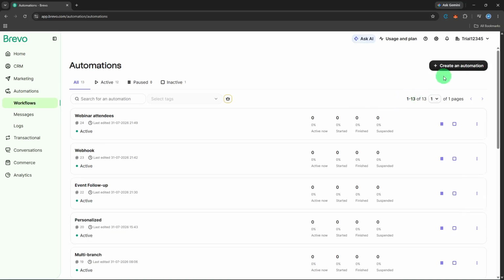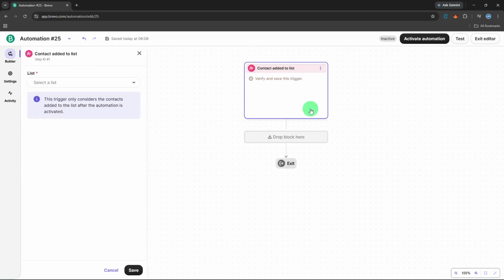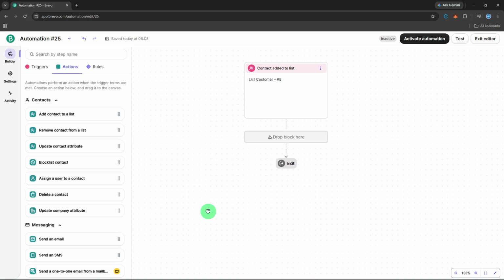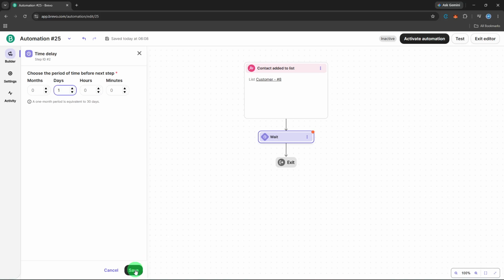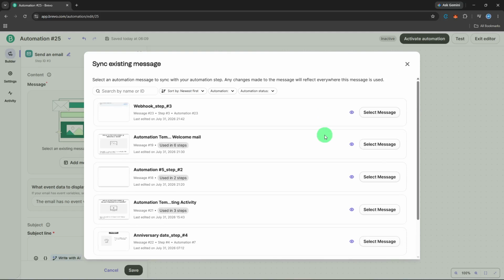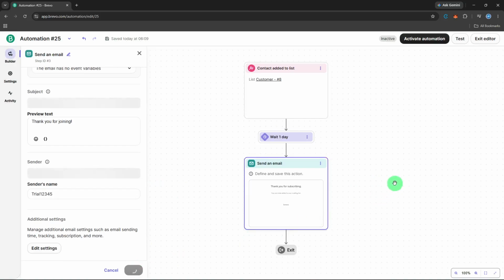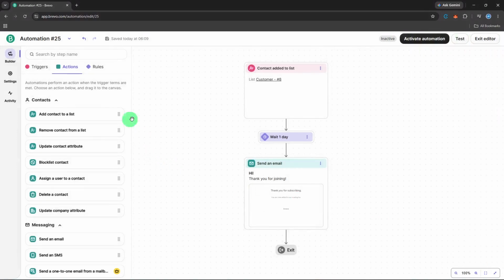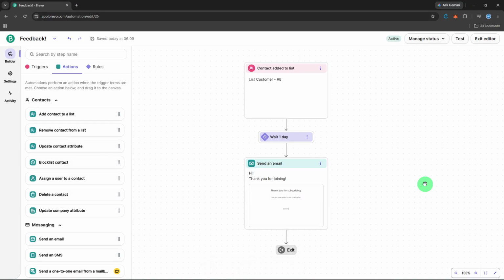Build A Customer Feedback Workflow In Brevo [Verified]